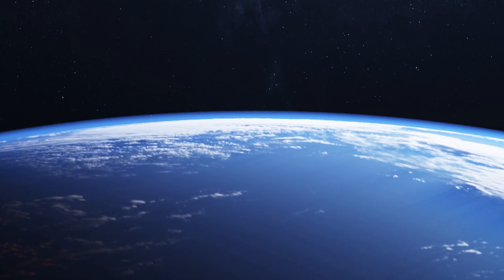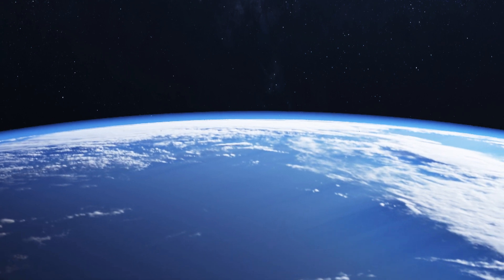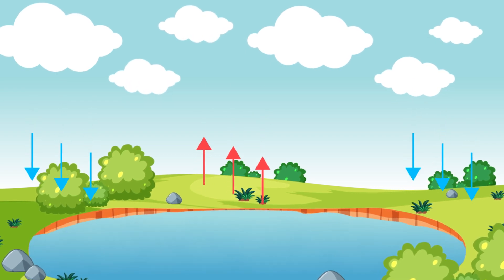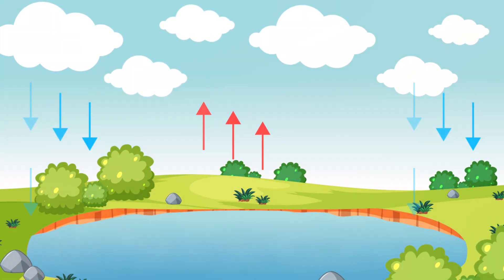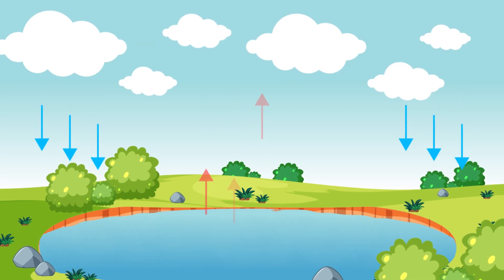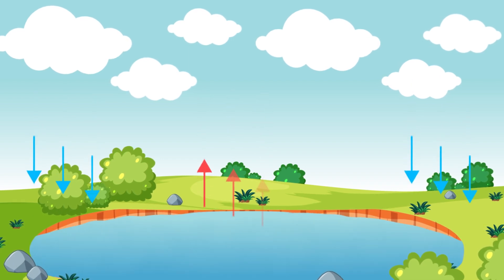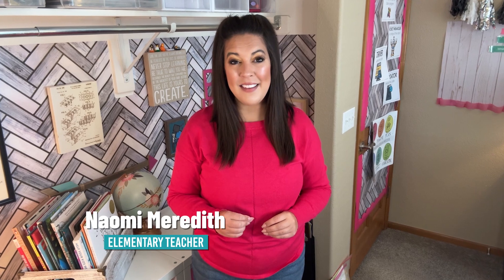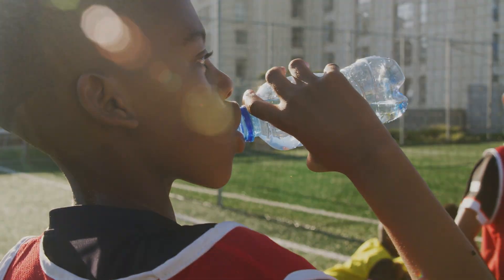What is the Water Cycle?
Learn about the water cycle and how it work with teacher Naomi Meredith. She breaks it down, helping us understand how it's part of a bigger picture. This video from We Are Teachers is perfect for teaching kids and students about the water cycle.